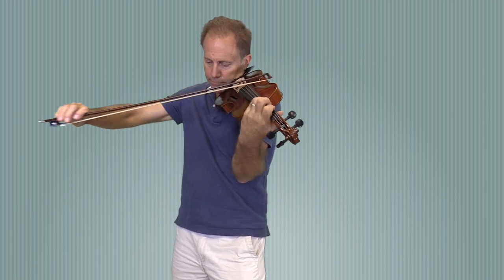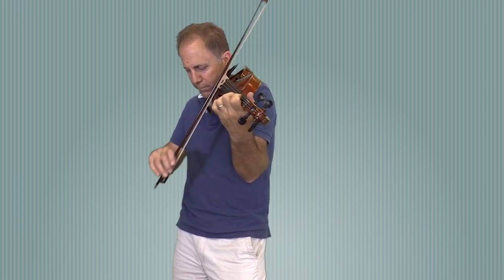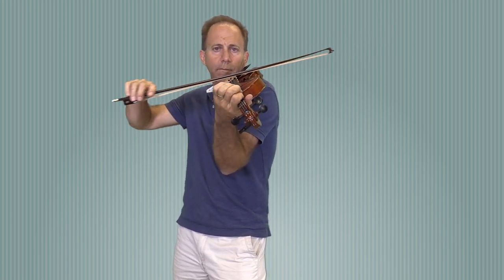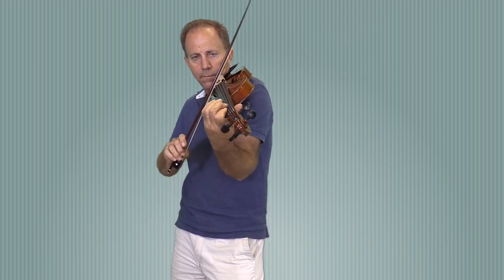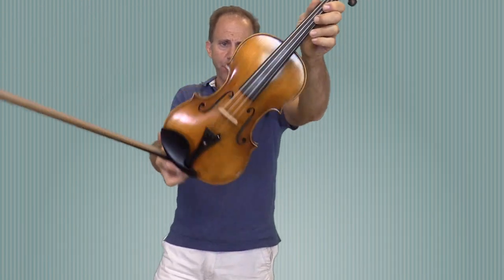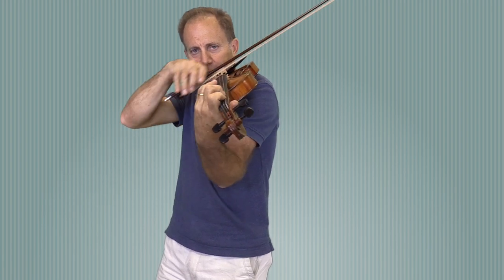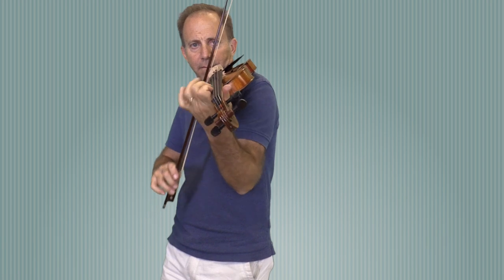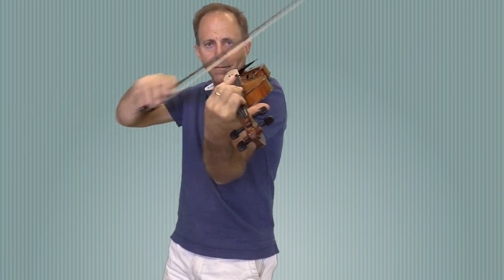Snow, Scott Cao STV 750, and Holstein Ole Bull For Eric and Zoey